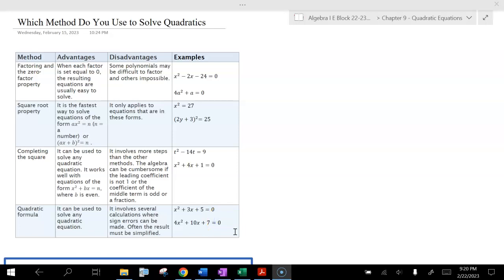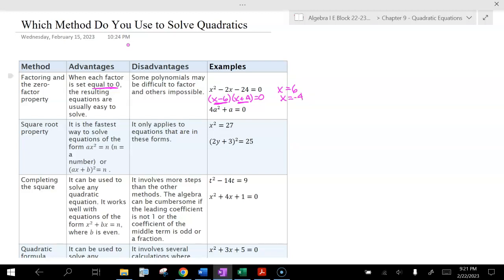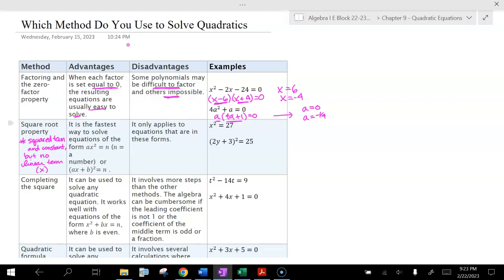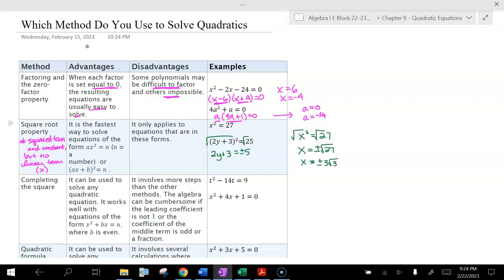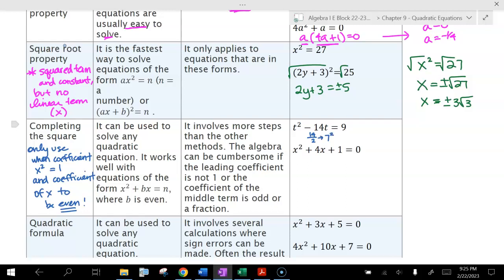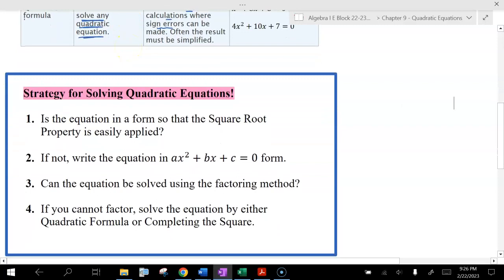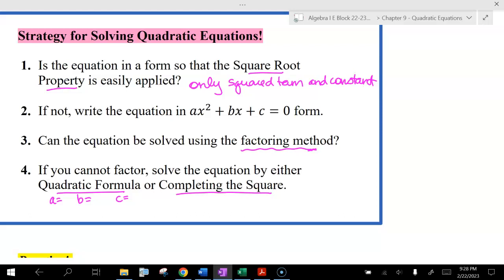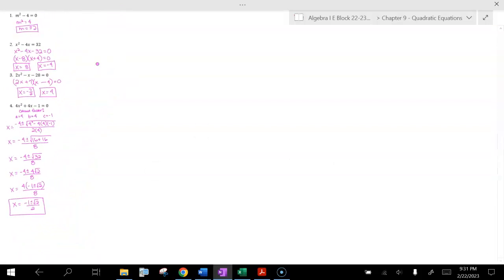Which Method Do You Use to Solve Quadratics